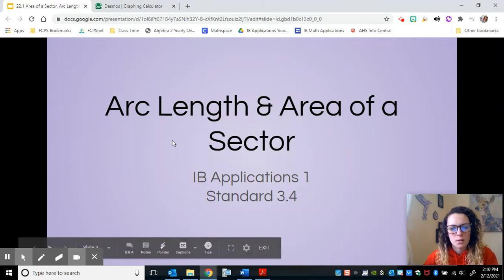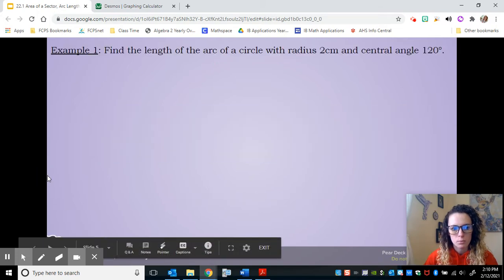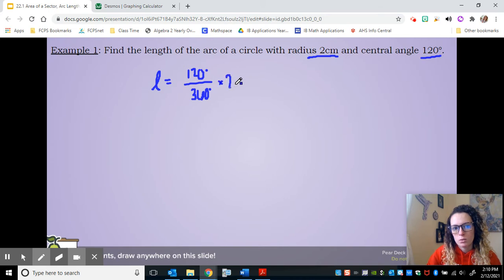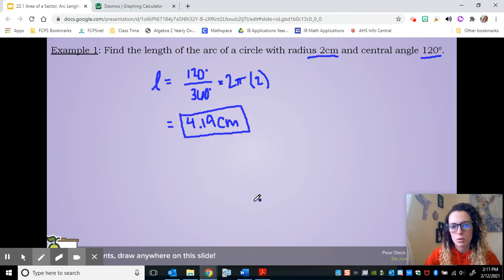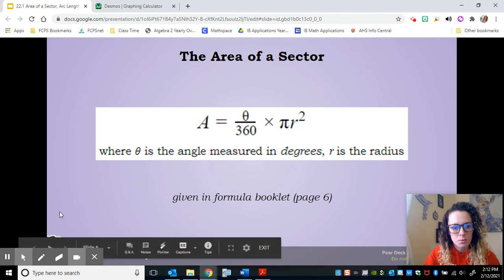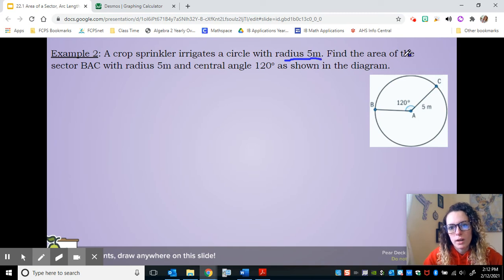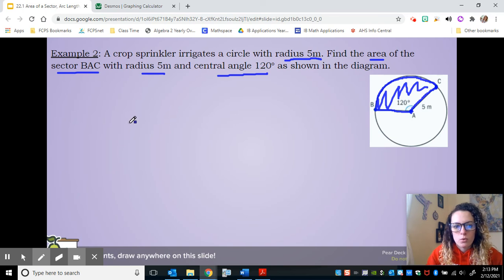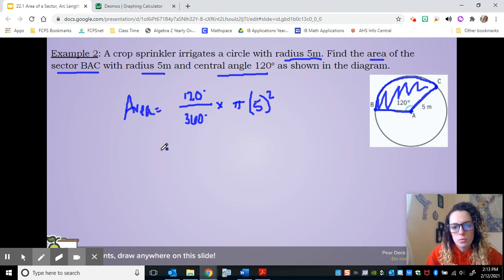22.1 Arc Length & Area of Sector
Standard 3.4